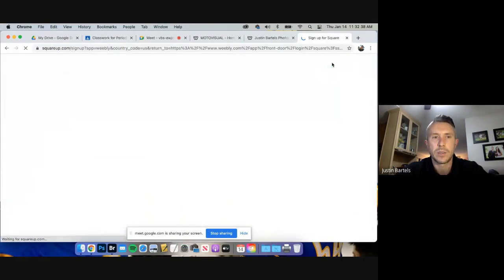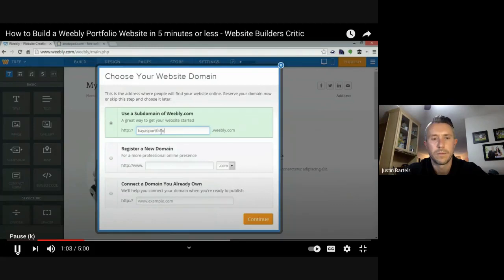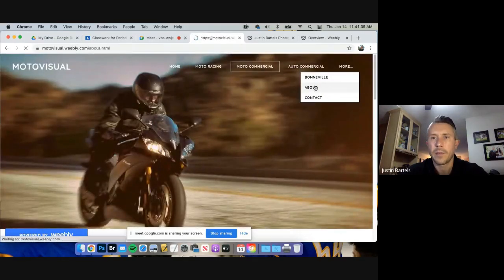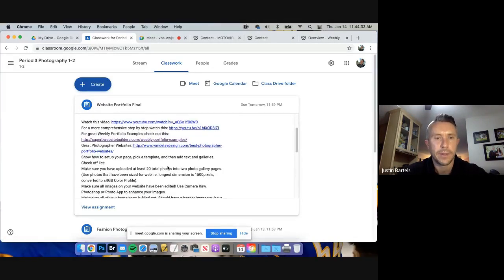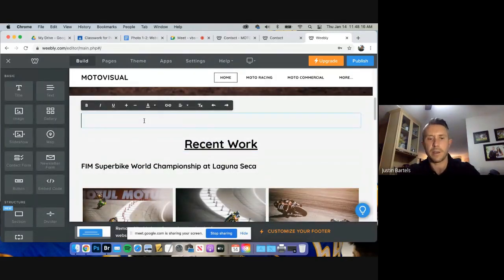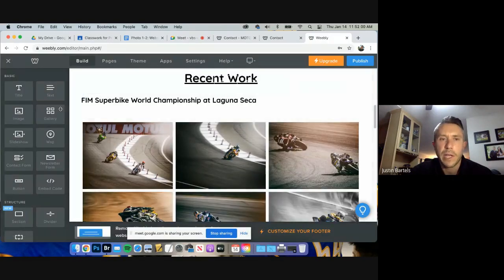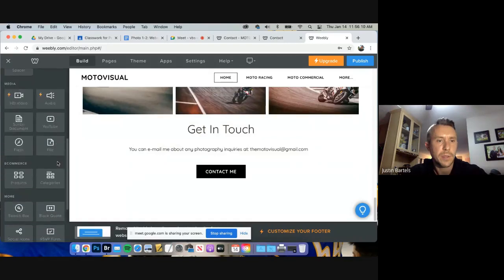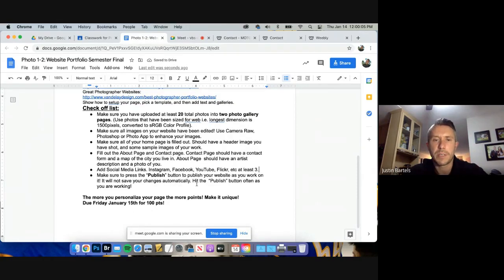01 14 21 Website Portfolio Demo